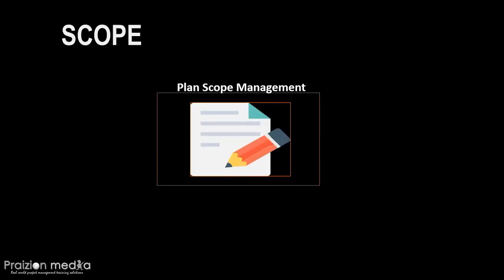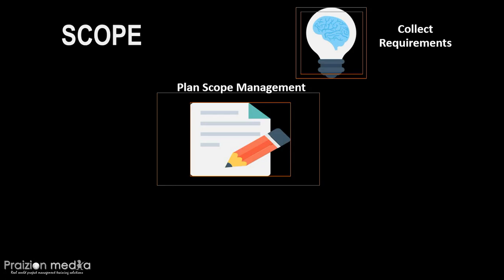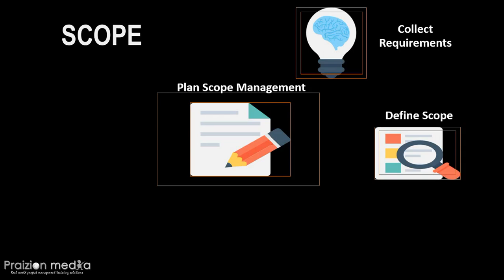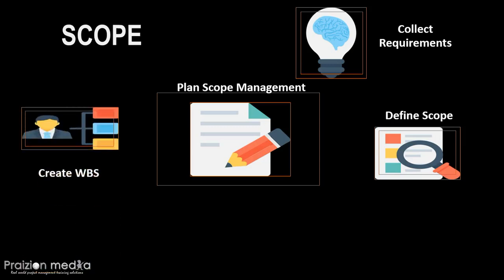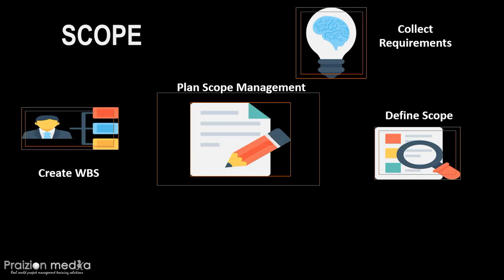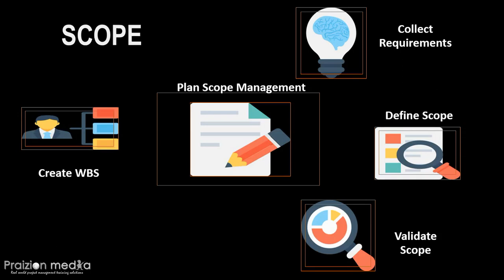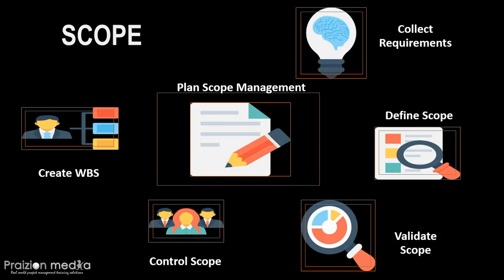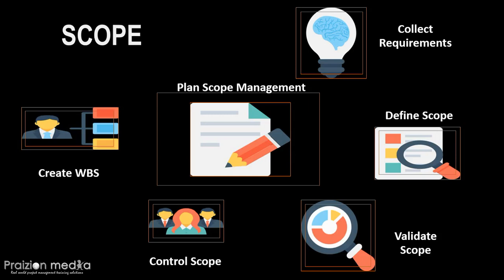🔭PMP Exam Knowledge Area Summary 2 (SCOPE MANAGEMENT)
Accelerated dive into scope and things to look out for on the PMP Exam